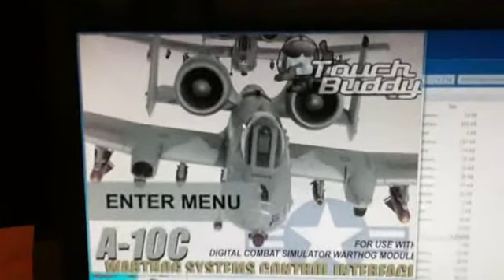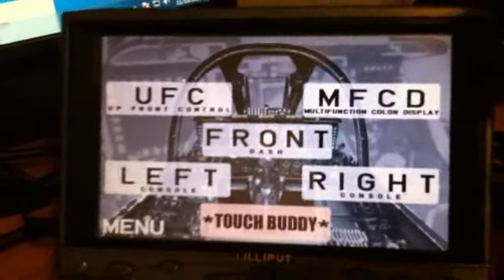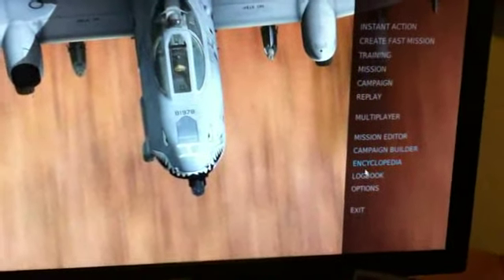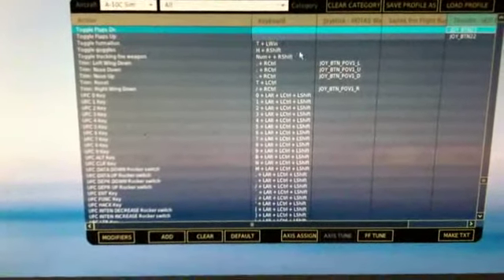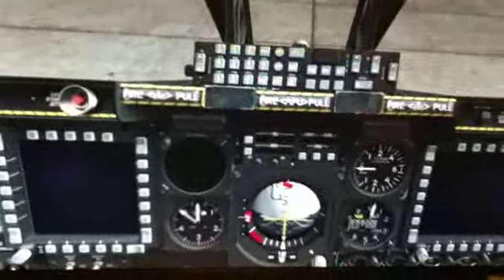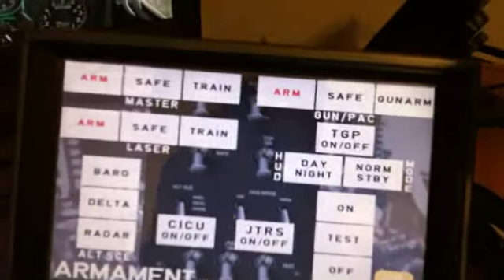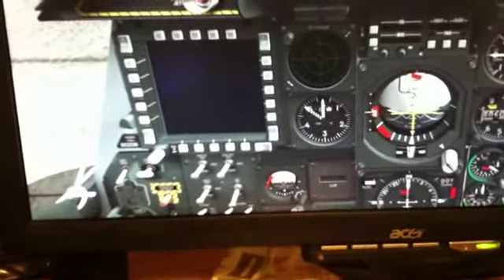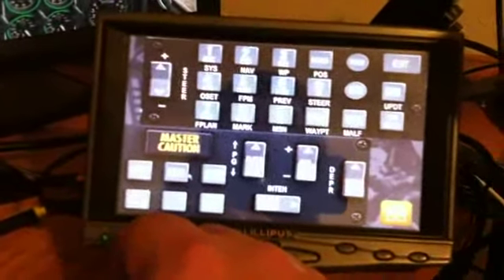a10cTBdemo.mp4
A quick demonstration of the potential of the touchbuddy emulator for touchscreens using an A10c profile by Hannibal.